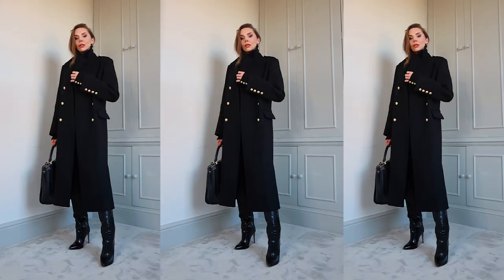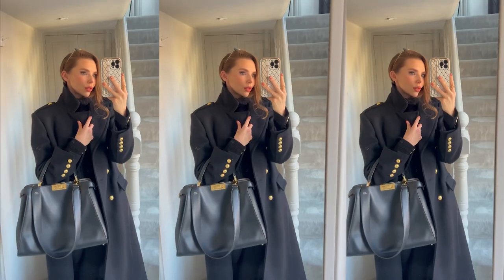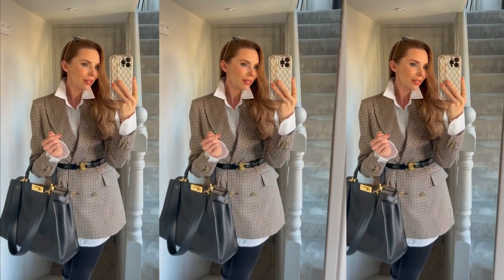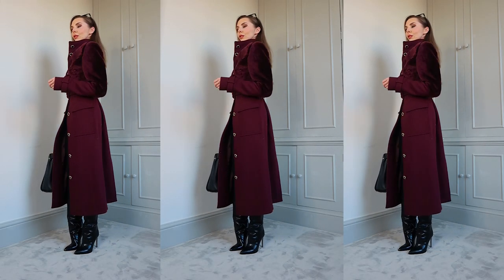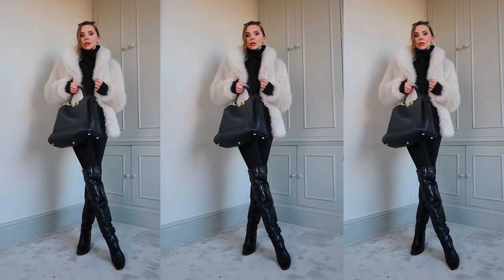AUTUMN WINTER COAT & JACKET HAUL // How to style // Zara, Karen Millen, Massimo Dutti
♥ SOCIAL MEDIA ♥

ACCESSORIES